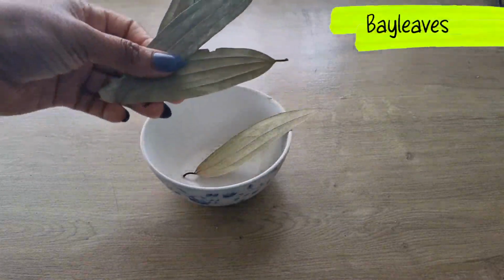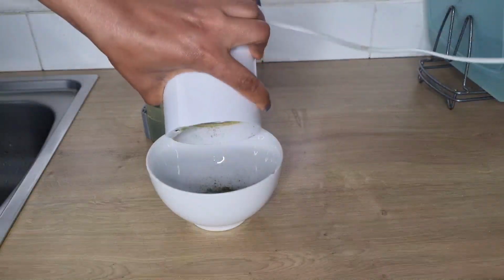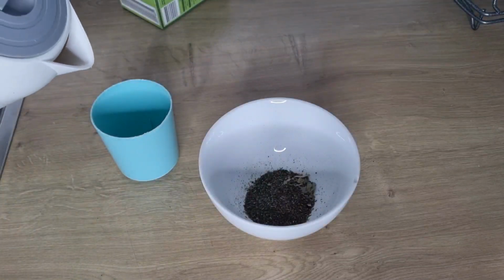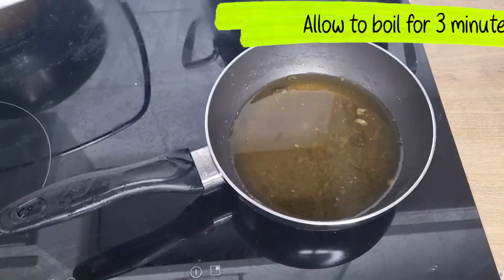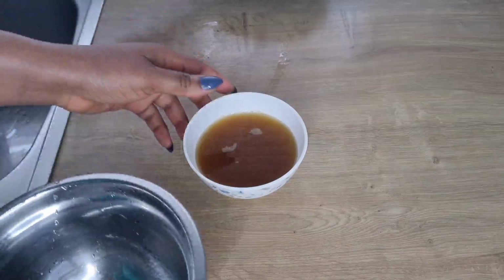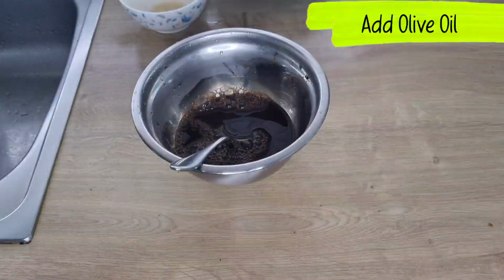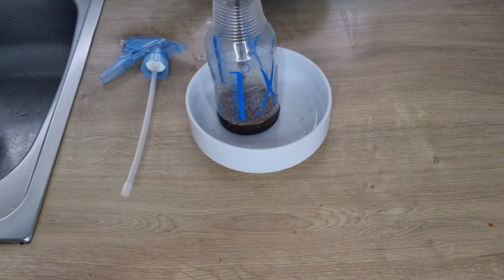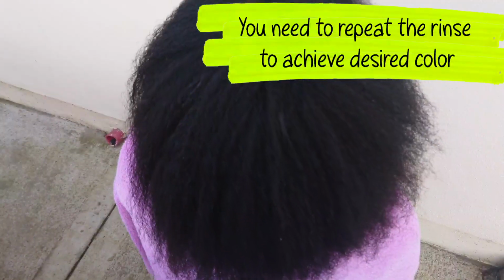How to Naturally Darken Grey Hair at Home | Simple DIY Treatment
Herbal hair spray to Reduce Grey Hair Naturally | Easy Home Recipe. Natural Ways to Bring Back Dark Hair | DIY Remedy. Apply and turn white hair into black hair forever. White hair to dark hair naturally in just 5 minutes 100% tested and effective. This is an easy homemade remedy that required using simple ingredients you can find in your kitchen. Apply it 1 Night Turn White Hair To Black Hair Naturally in Just 30 Minutes Permanently! 100% Works.